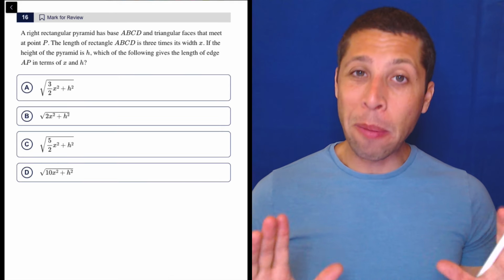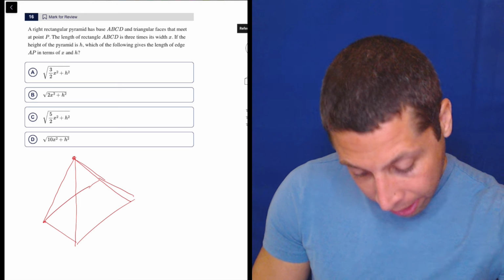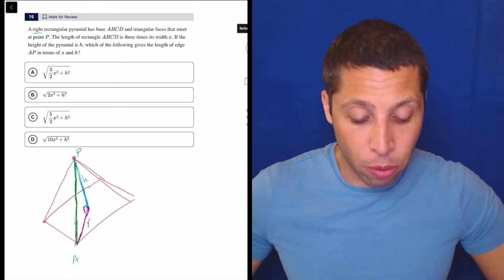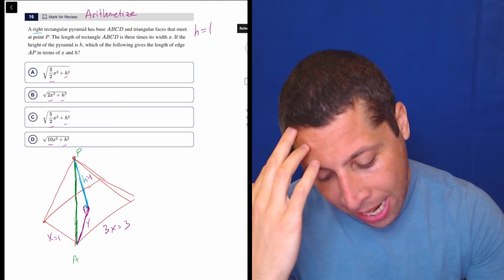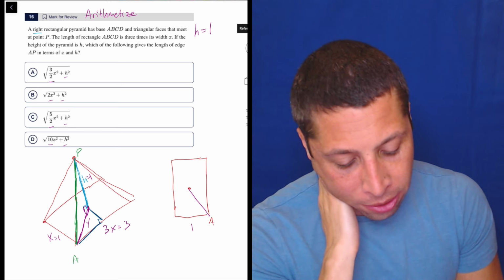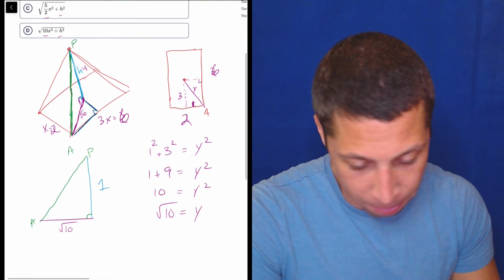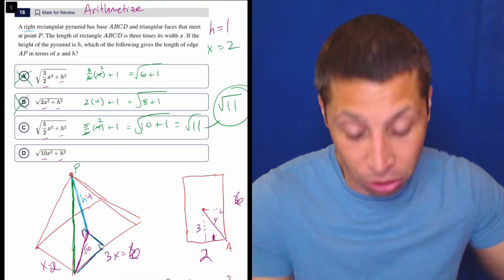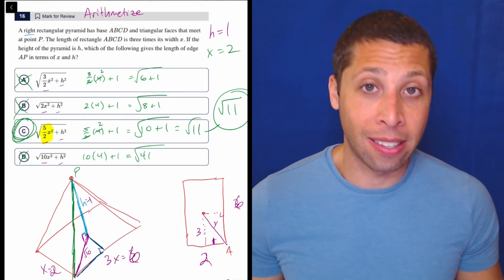Geometry Twists Q16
Practice with this original SAT-style question written by Mike so that you don’t spoil the official resources. The question will display for the recommended time, followed by a detailed explanation. Please comment if you have questions and Mike will answer!